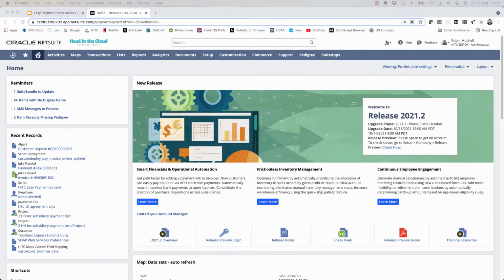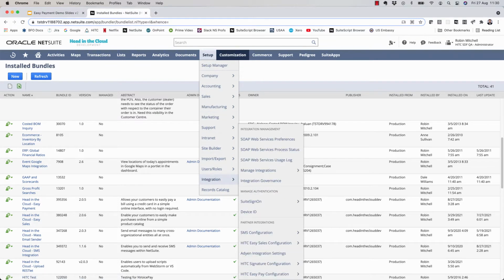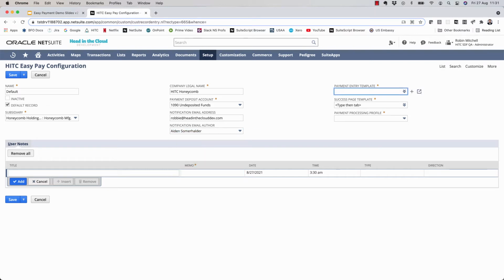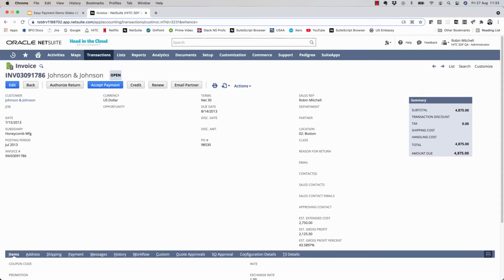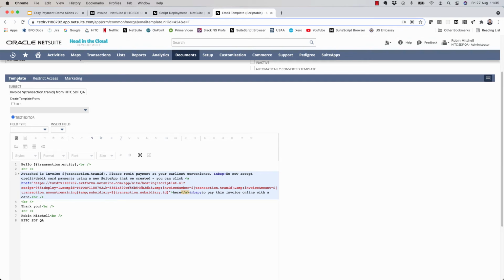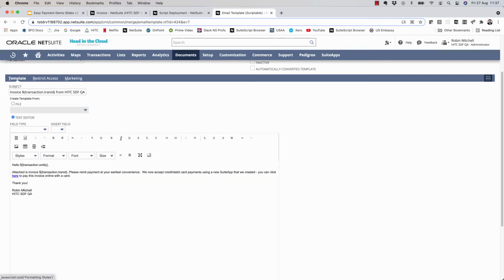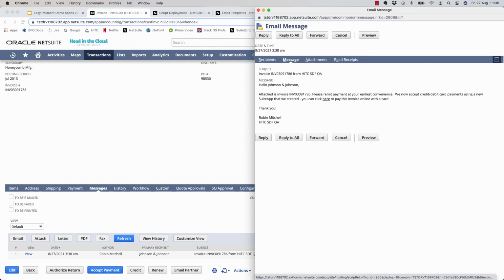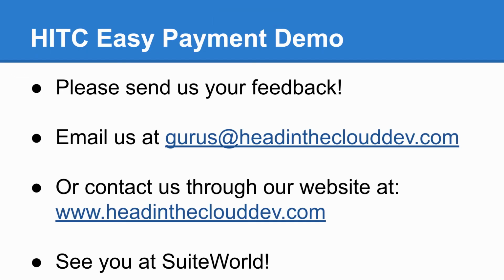HITC NetSuite Easy Payment Demo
The Easy Payment module allows NetSuite users to add a "Pay Online" link to their invoices, enabling their customers to pay their invoices online with a credit or debit card.  This short demo shows how to set up and use this module.